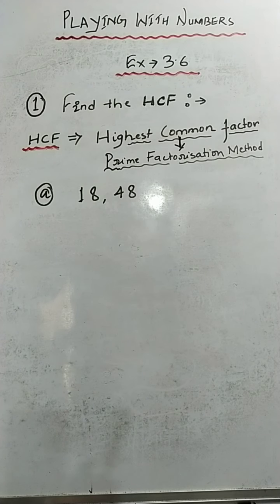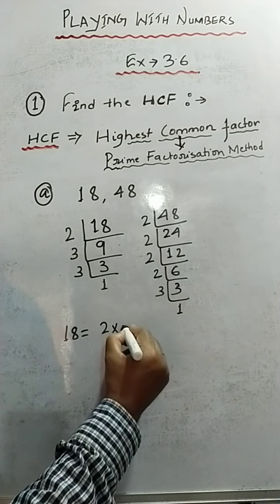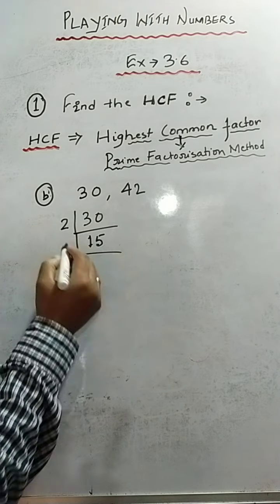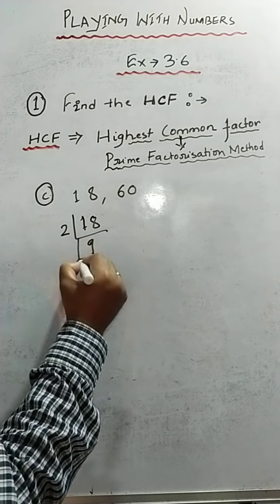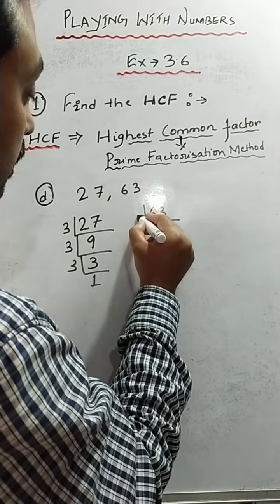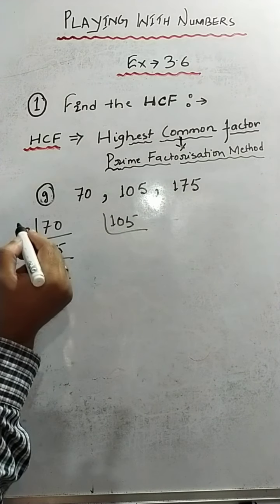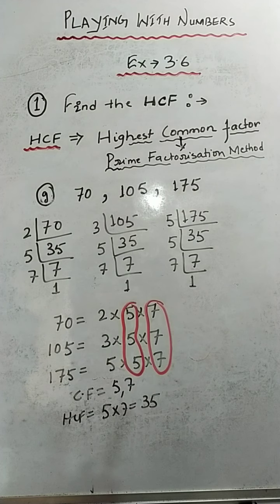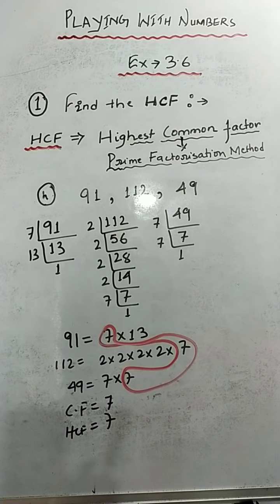chapter 3 Playing with numbers